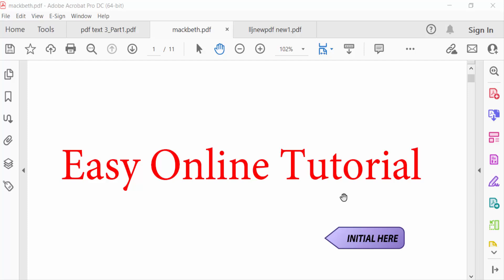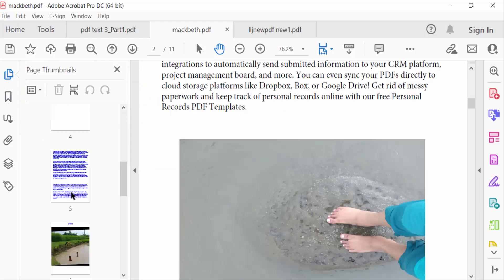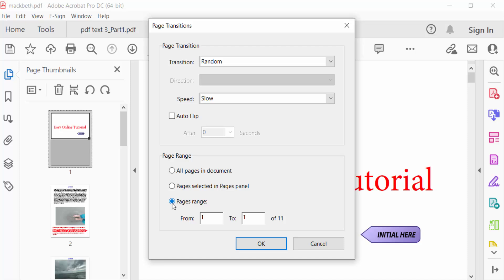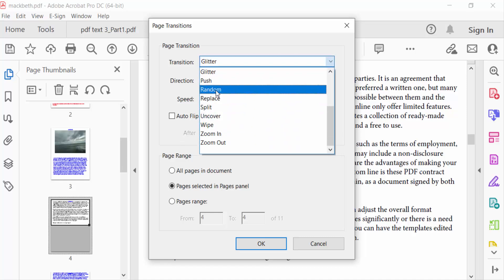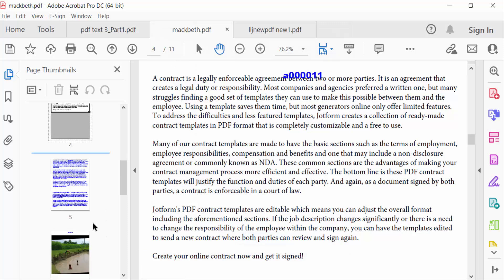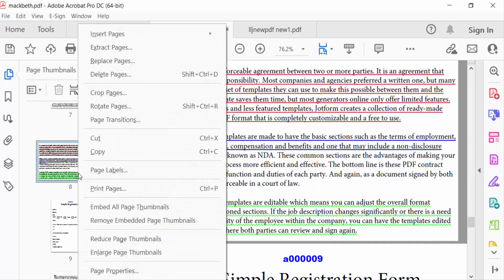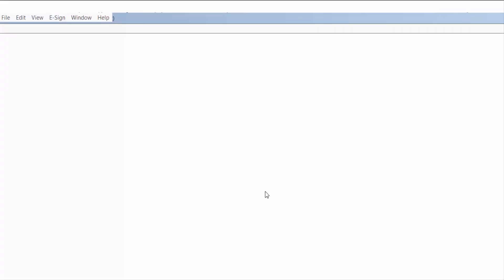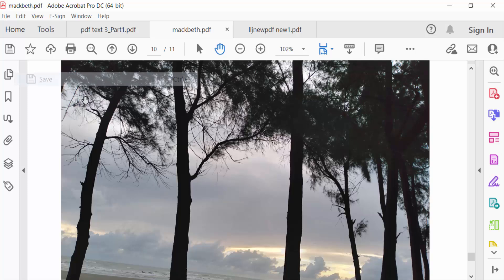How to create a Slide Show in PDF Format using Adobe Acrobat Pro DC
Hello everyone, Today I will present you, How to create a Slide Show in PDF Format using Adobe Acrobat Pro DC.